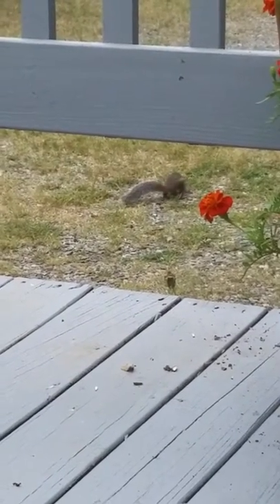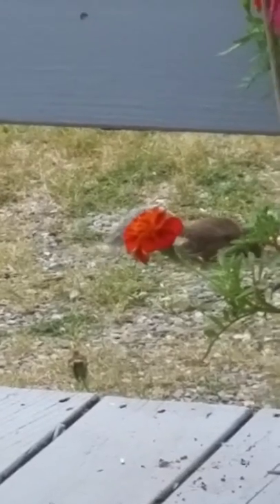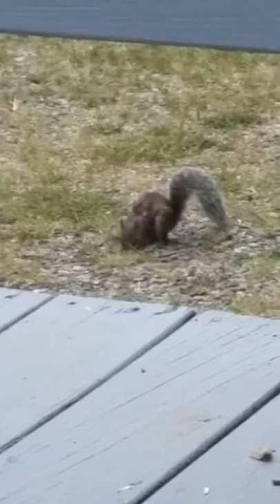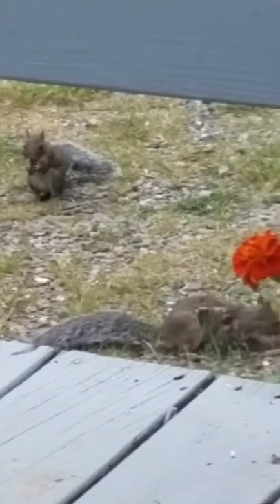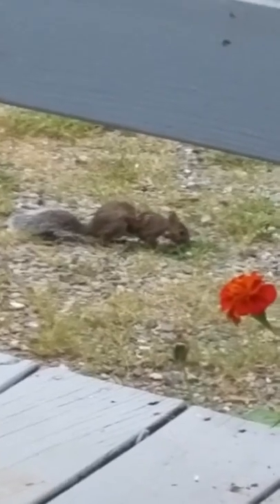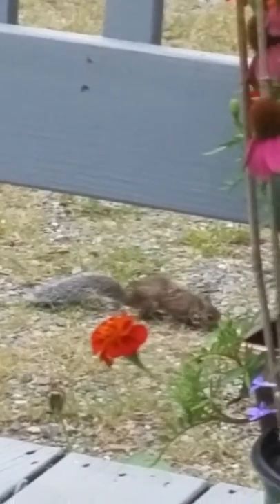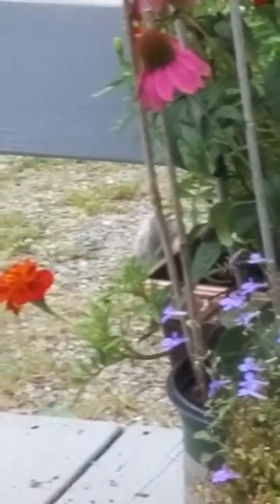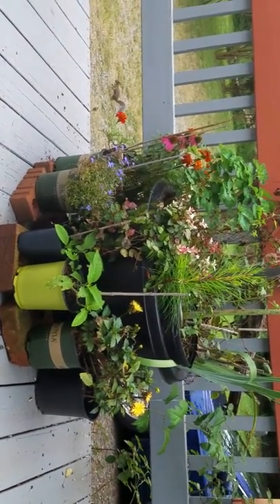🐿 Struggling With Bot Fly Larvae. 🌲🌲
Poor guys, that can't be pleasant at all.